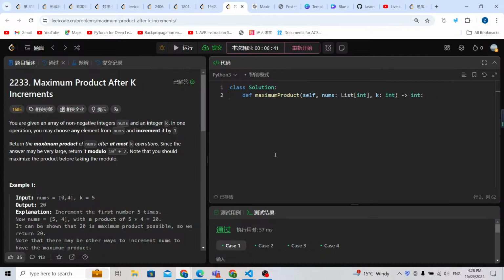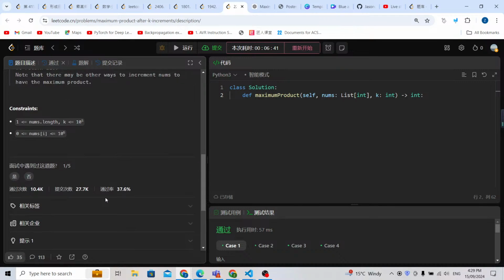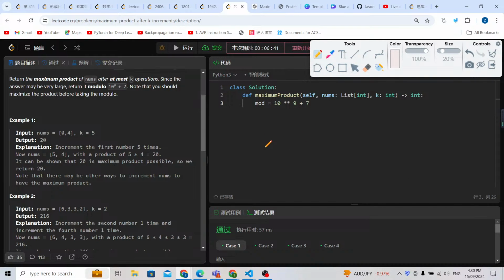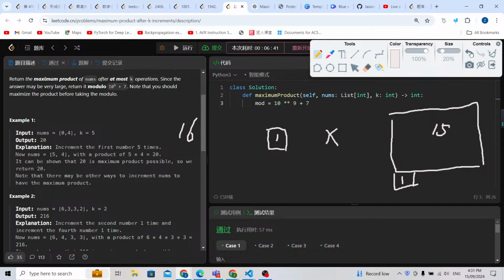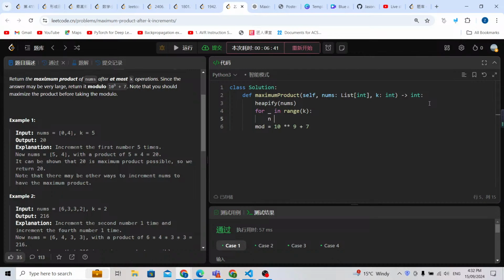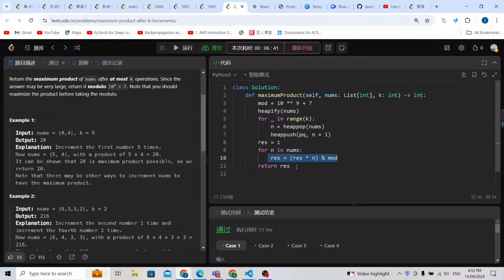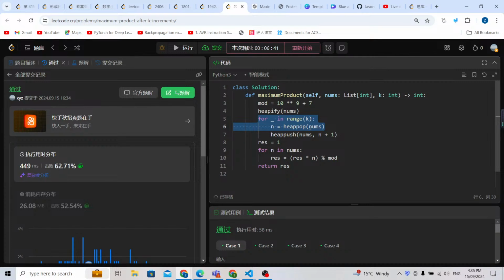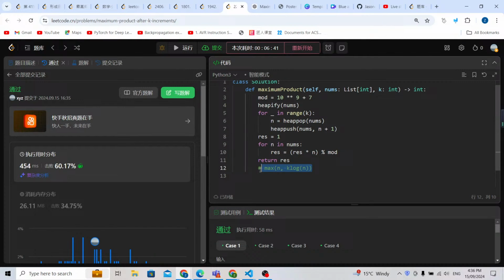Leetcode 2233. Maximum Product After K Increments (heap)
2233. Maximum Product After K Increments